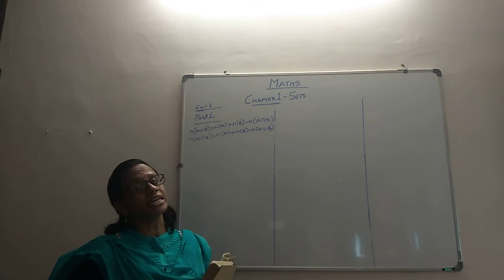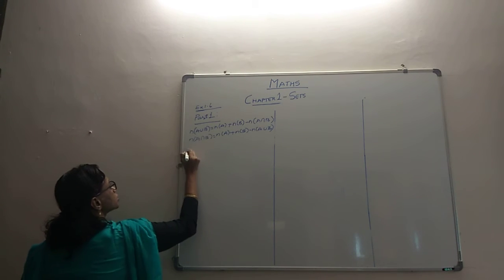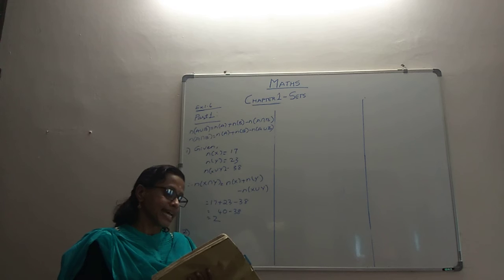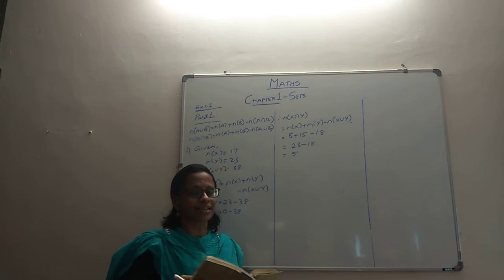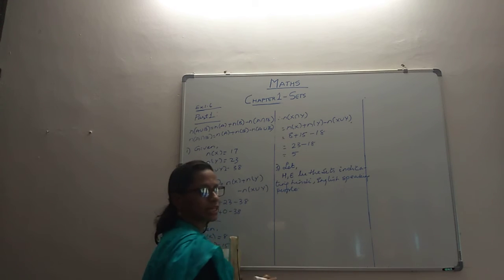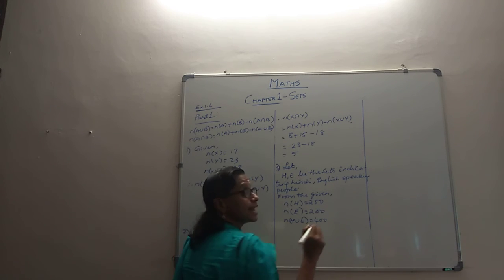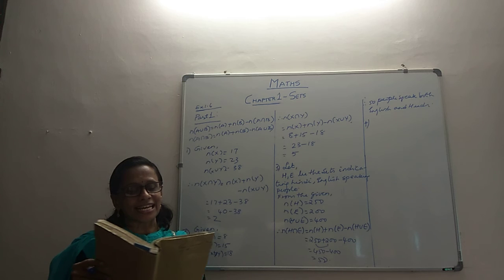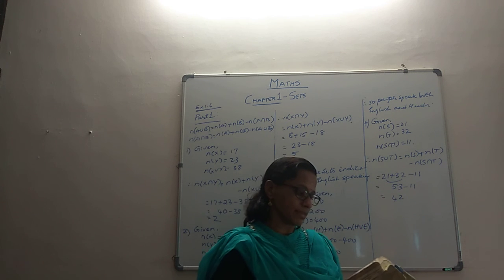11 th CBSE,Maths,Ex1.6,Part1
In this part we try to find out the number of elements in the required set by using the relevant formulae.